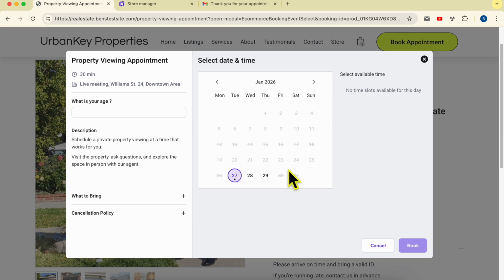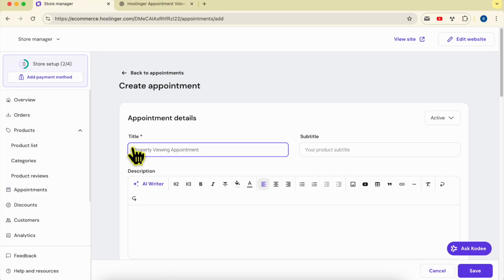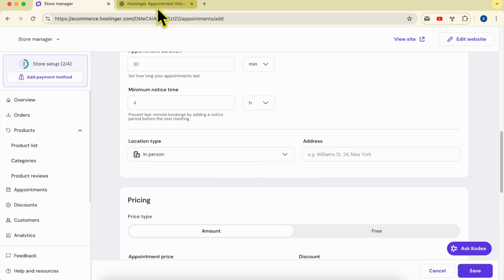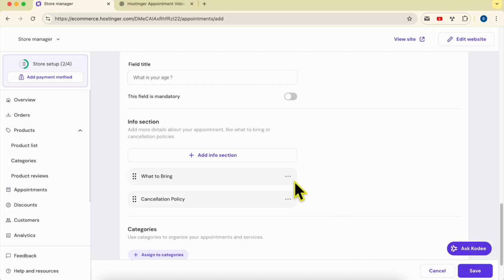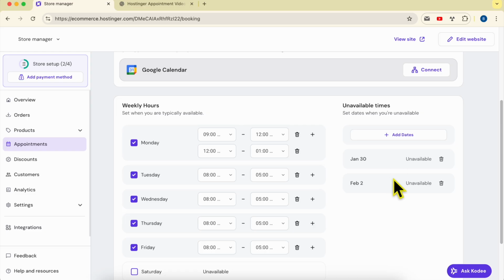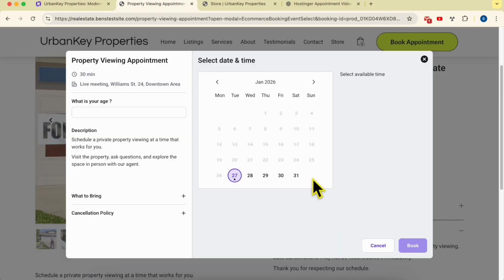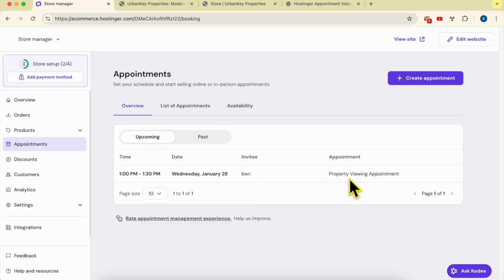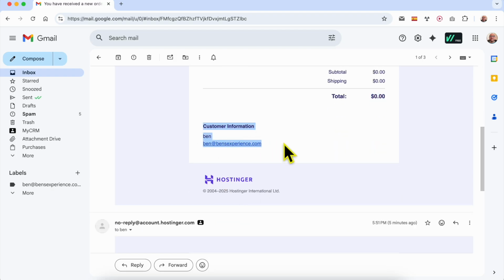Hostinger Appointment System Tutorial: Build a Real Estate Booking Page & Manage Availability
In this Hostinger Website Builder tutorial, you’ll learn how to create a real estate booking system step by step using the Hostinger Website Builder. This Hostinger Website Builder tutorial shows you exactly how to create a real estate booking system, manage availability, and set up a professional appointment booking page for your website.

We’ll walk through the Hostinger appointment system and show you how to configure availability and unavailable times, so your clients can easily book time slots without conflicts. You’ll also see how to create a seamless booking experience where customers simply fill in their details and receive instant confirmation emails after booking.

Inside this Hostinger Website Builder tutorial, you’ll learn how to:

Set up a real estate booking system inside Hostinger Website Builder
Configure appointment availability, working hours, and unavailable dates
Connect Google Calendar to avoid double bookings
Customize appointment details like title, subtitle, duration, and location
Add custom fields such as client questions and booking requirements
Manage bookings and appointments from the Hostinger dashboard
Receive and manage customer booking notifications via email
Create a smooth booking flow for your real estate website

This tutorial is perfect if you want to build a real estate website, appointment booking system, or service-based website using Hostinger Website Builder. Whether you're a beginner or advanced user, this step-by-step guide will help you fully understand how the Hostinger appointment system works and how to use it effectively.

You’ll also discover how to integrate booking confirmations, manage store orders, and control your availability to provide a professional experience for your clients.

If you're looking for a complete Hostinger Website Builder tutorial or want to build a real estate booking system, this video is exactly what you need.